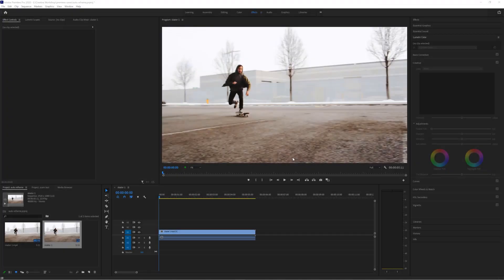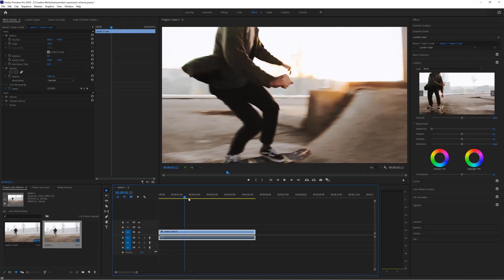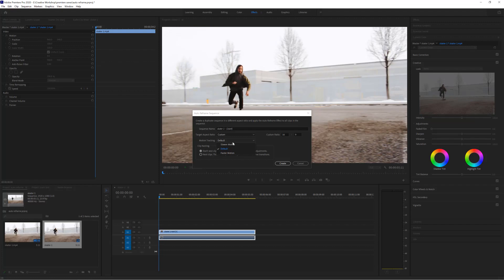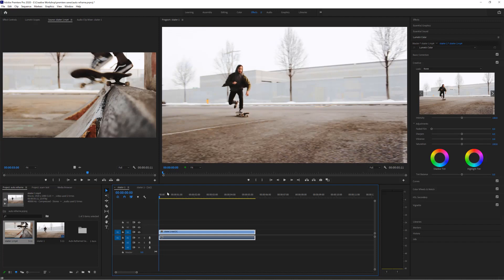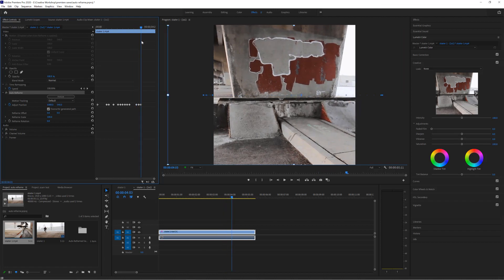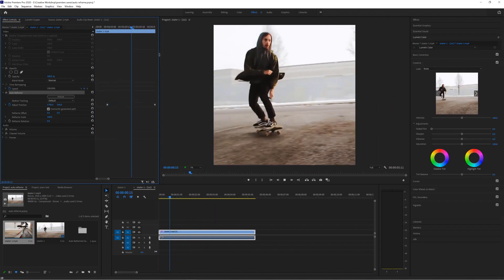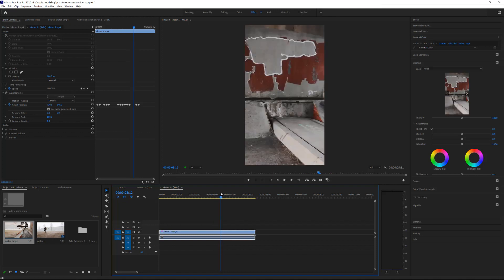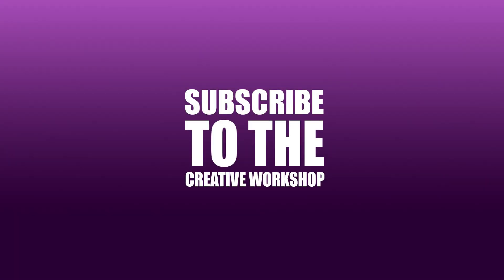Auto Reframe Videos for Social Media in Premiere Pro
Unleash the power of automation in Premiere Pro! Learn how to use the Auto Reframe feature to quickly adapt your videos for different social media platforms. No more manual resizing or repositioning - let Premiere Pro do the work for you.

Tutorials, tips, reviews, and theory on creative design, software and more.